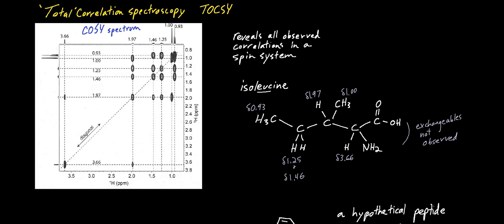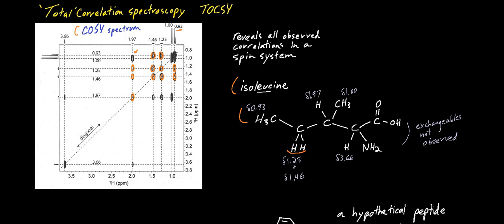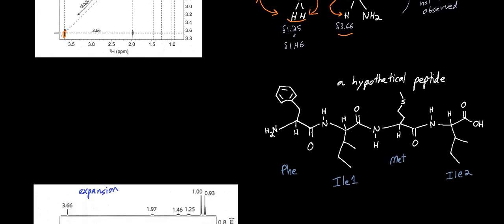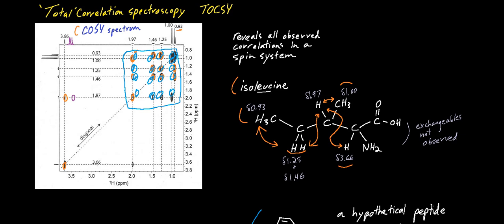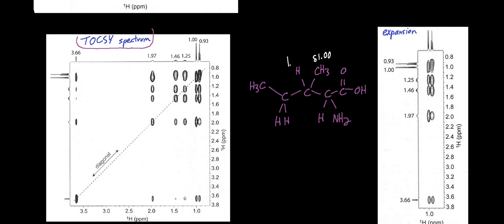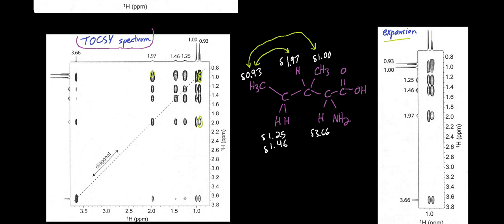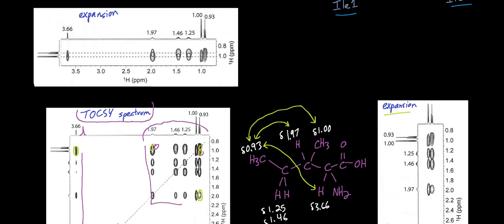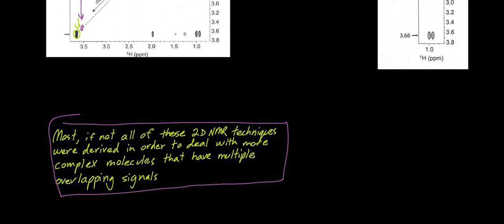TOCSY NMR Organic Spectroscopy 5